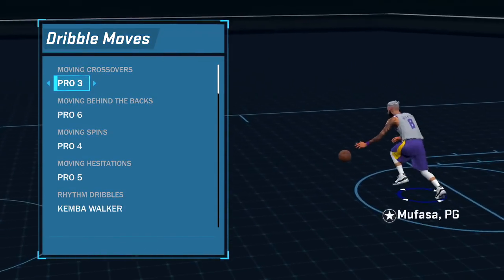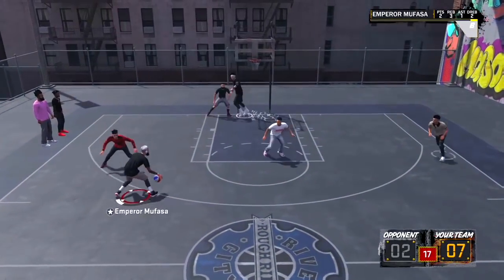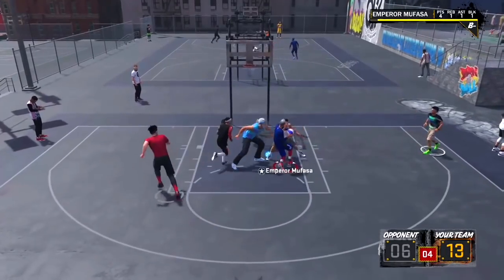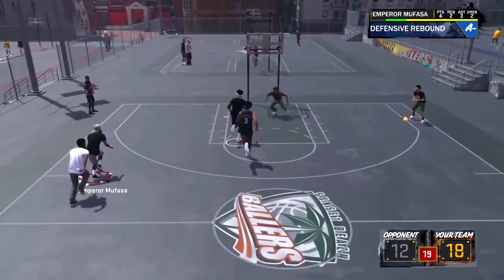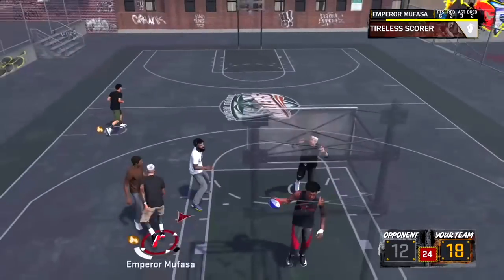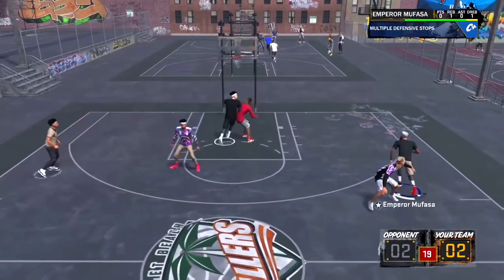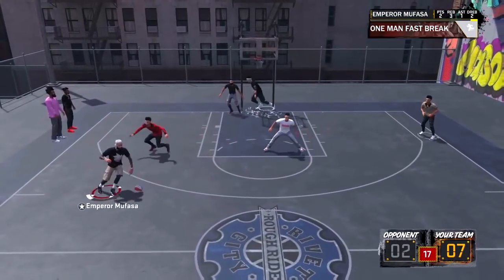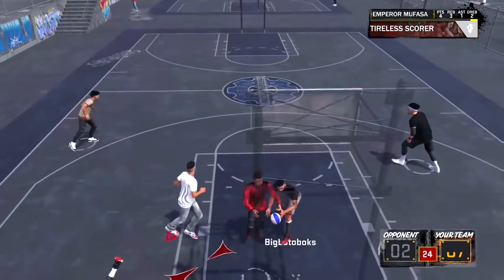NBA 2K18 DRIBBLE MOVES THAT CREATE THE MOST SPACE!! AFTER PATCH 5! ALL ARCHETYPES!!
Help this Channel GROW!! I Appreciate all your support!!
JOIN THE PRIDE TODAY!!